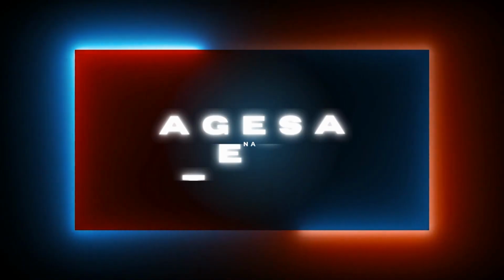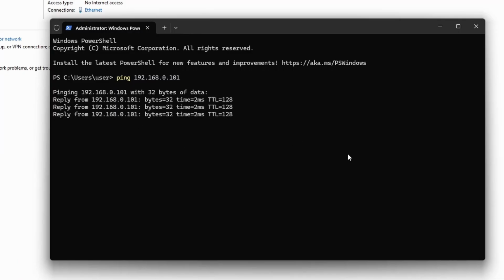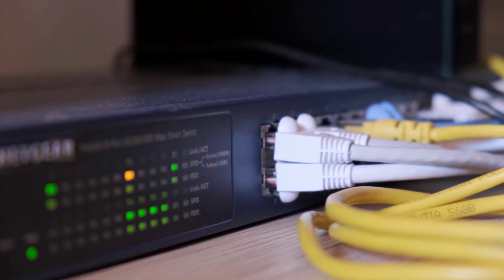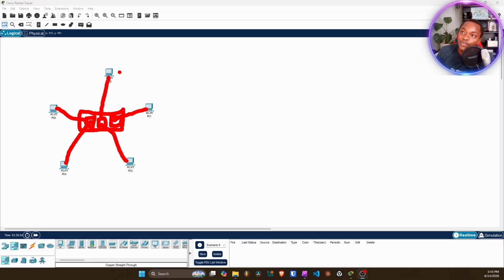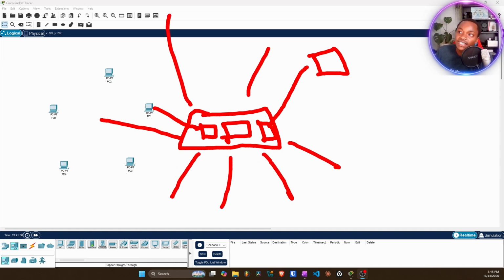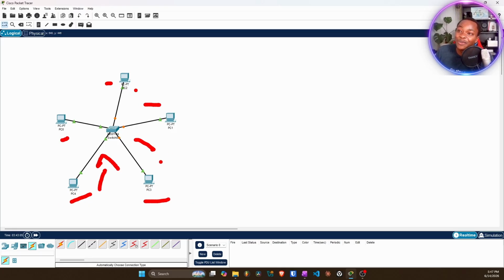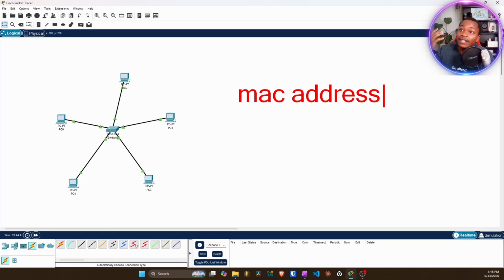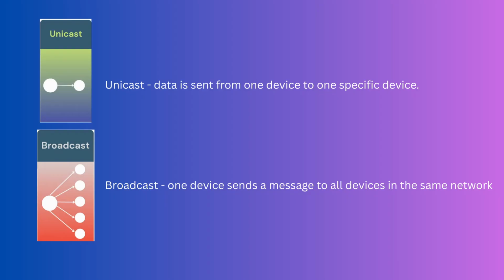Switch vs Hub Explained | How Computers Share Data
Learn how computers connect and share information across a network. In this video, we cover the difference between switches and hubs, as well as broadcast vs. unicast communication—all explained in a simple, easy-to-understand way.